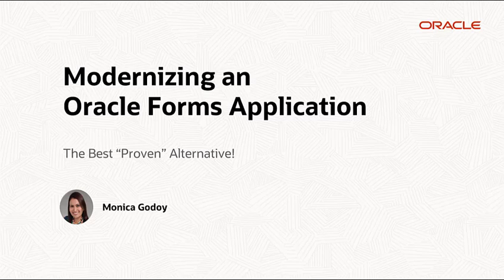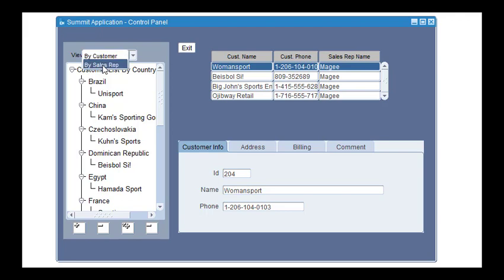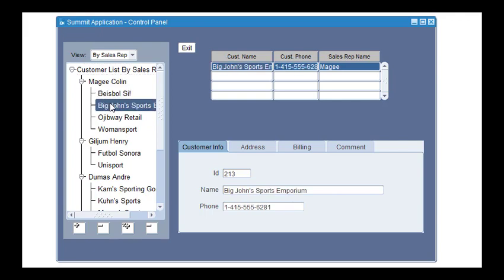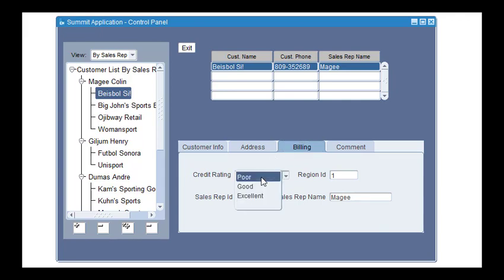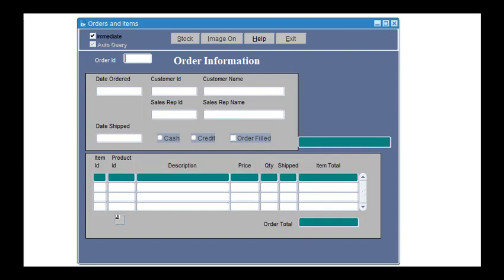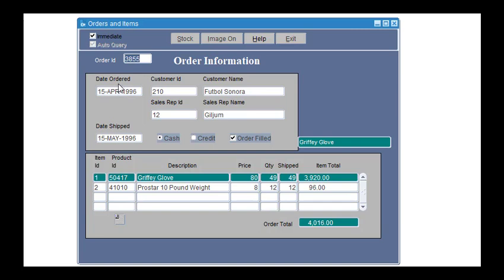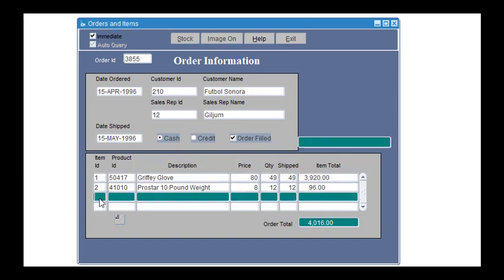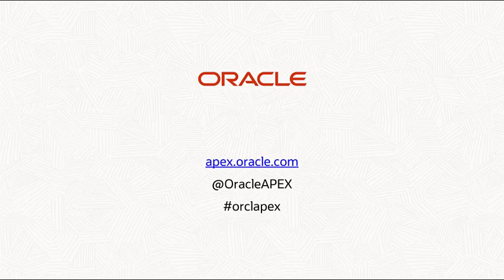Modernizing an Oracle Forms Application to an Oracle APEX Application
In this blog post series I'll show you how to take advantage of the Migration Project, create an APEX Application and customize it.